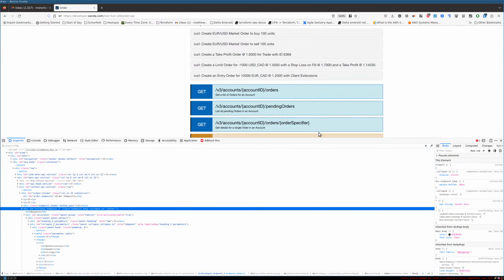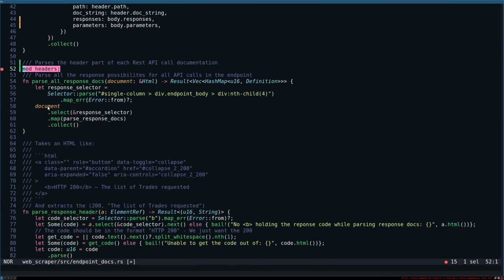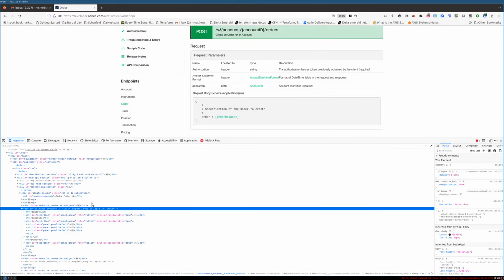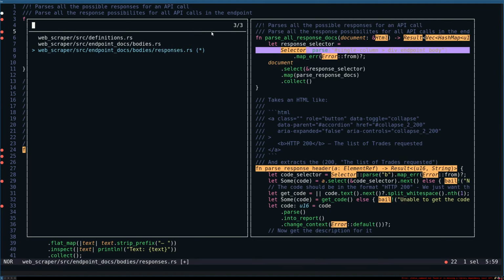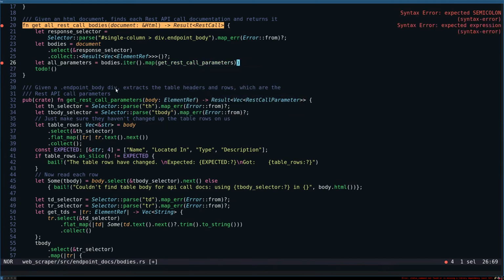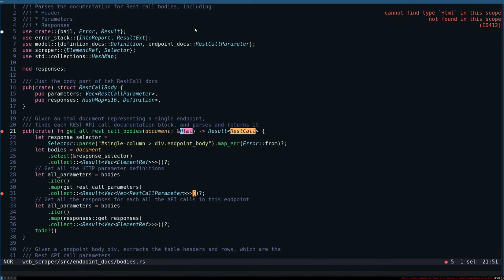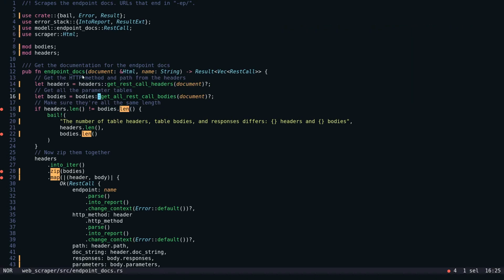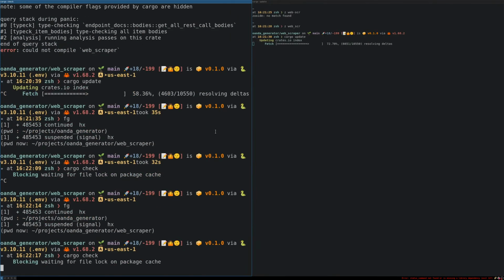Web Scraping in Rust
Scraping Oanda API docs to generate Rust code.

It's going to be me just struggling to refactor my code and maybe document it a bit.